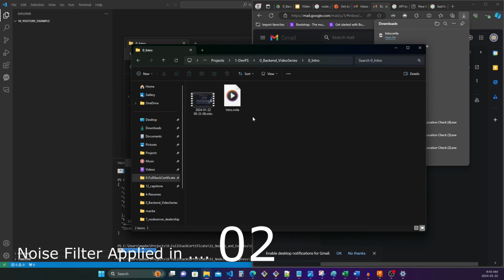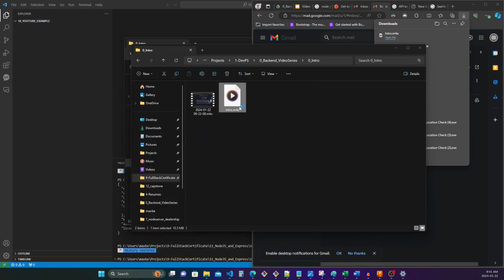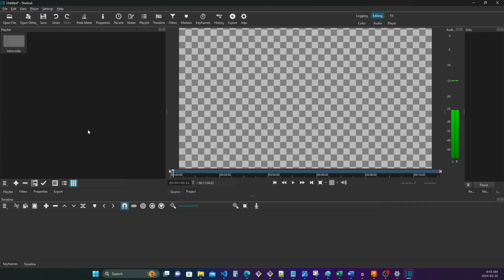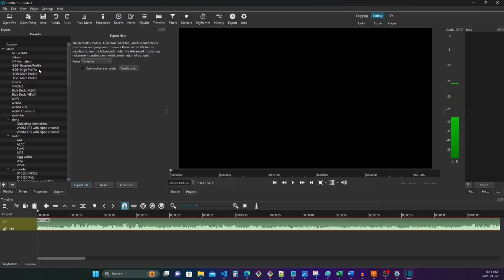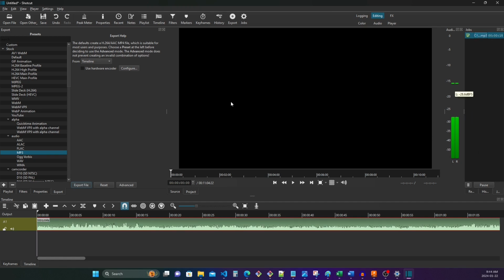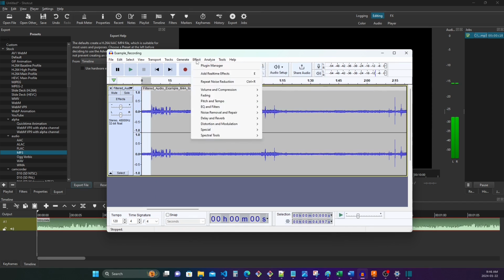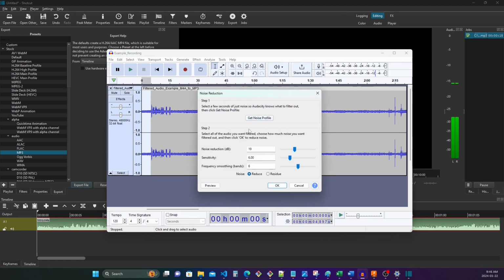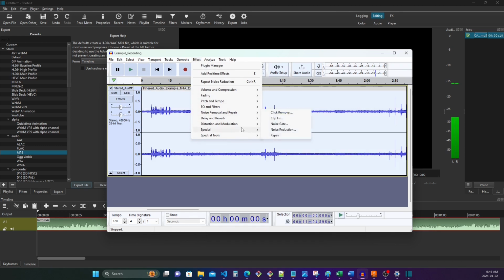How to remove M4A audio background noise for free with Audacity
Its really just the extra step at the end where you have to select the noise location, then select the whole track again that is not obvious from the audacity documentation